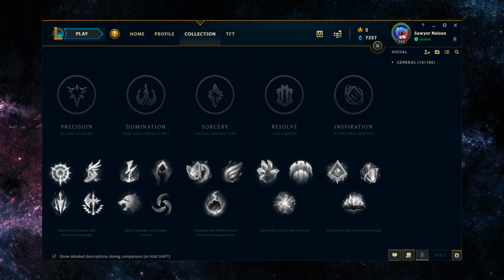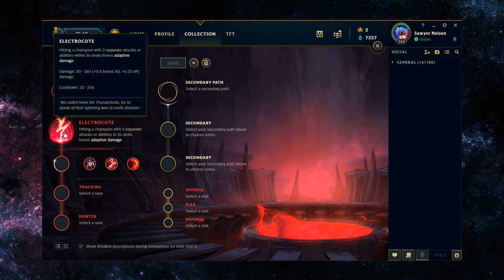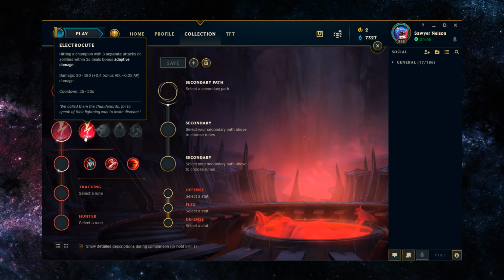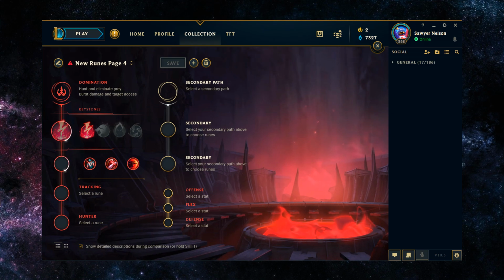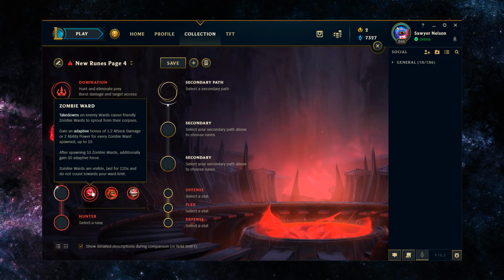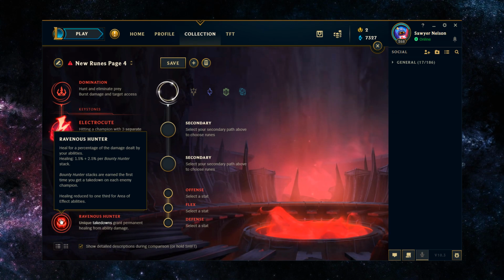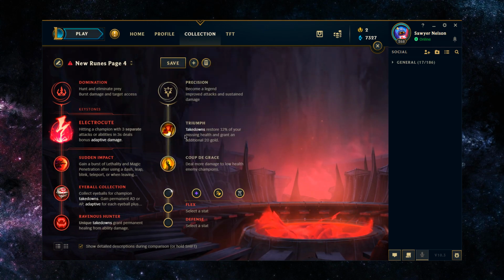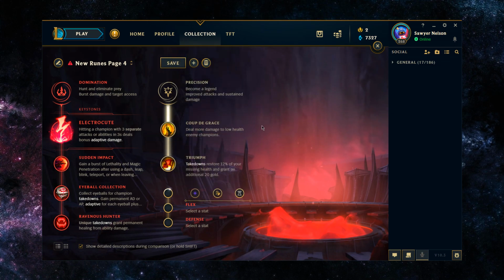Kha'Zix Runes Season 10